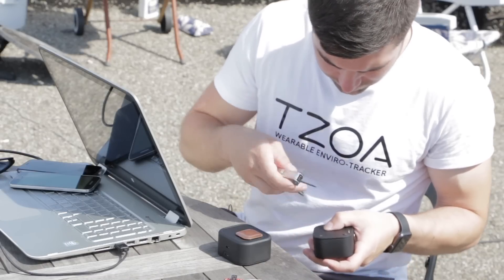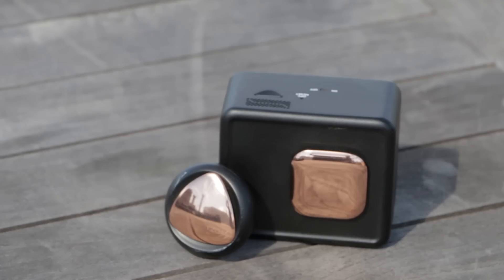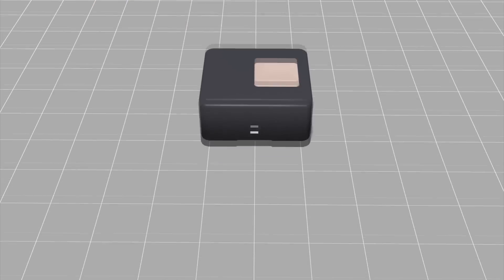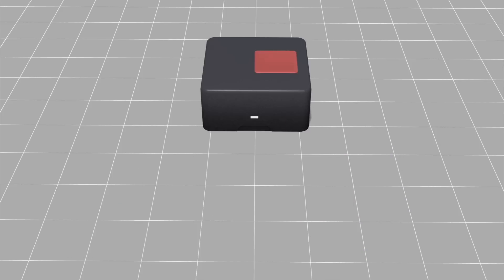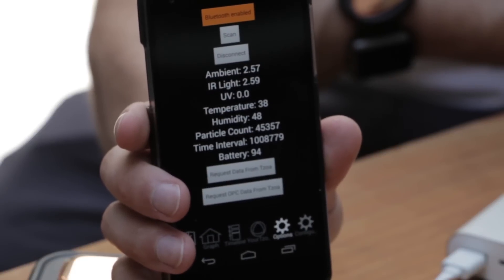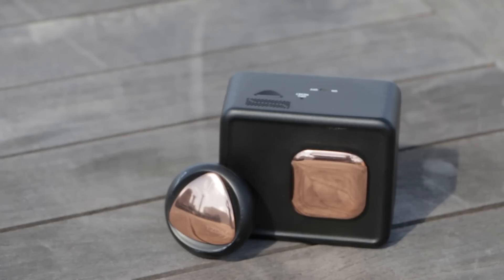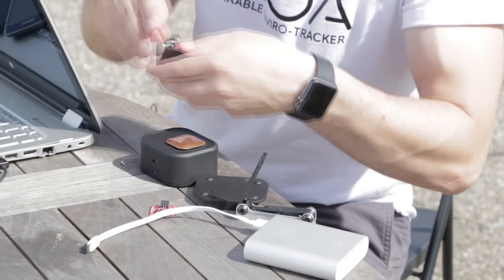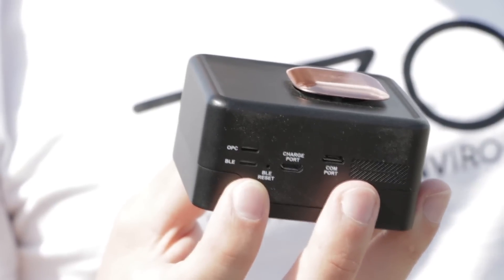TZOA air-monitoring device can tell if your air is clean or dirty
Originally published on 07 October, 2015

TZOA, a Canada-based startup, is developing environmental-trackers for researchers and consumers to monitor air pollution.

According to studies conducted by the United States Environmental Protection Agency (EPA), “indoor levels of pollutants may be two to five times ­– and occasionally more than 100 times – higher than outdoor pollutant levels.”

In order to determine air quality, a small fan sucks air into the device and blows it across a laser. The laser then scatters the light from the particles onto a light detector. The system counts the number of particles by scanning the pulses of light. The intensity of the light helps determine if it’s a big particle, such as pollen, or a small particle, such as cooking pollution.

Ambient conditions, such as temperature, humidity and UV are then viewed on a smartphone. TZOA also has a smaller consumer version that people can wear throughout the day.

Earlier this summer, TZOA’s Indiegogo campaign raised more than $88,000, which is 152 percent of its original goal. The TZOA research costs $600 and its consumer version costs $139.